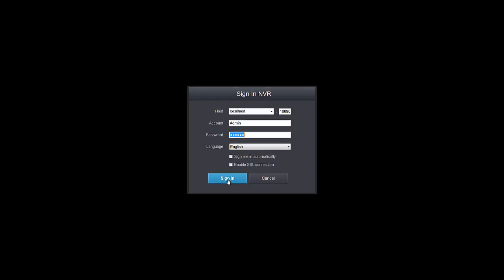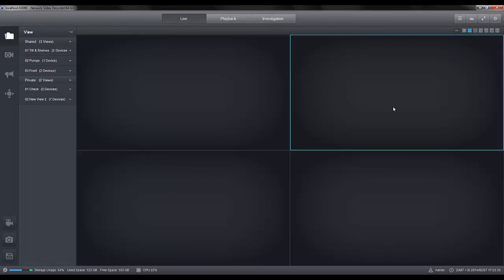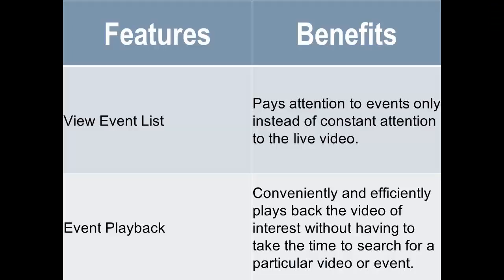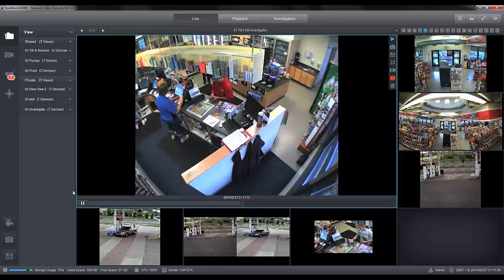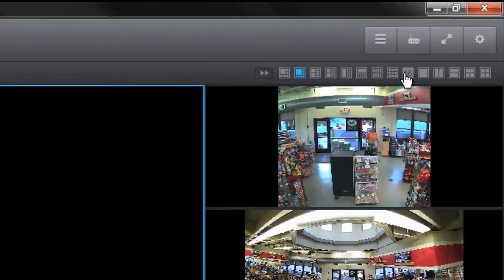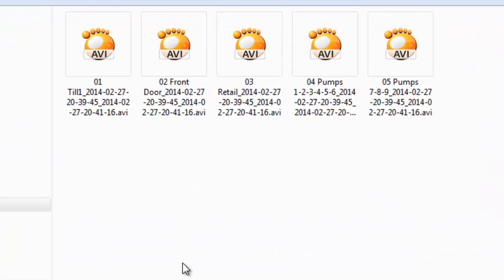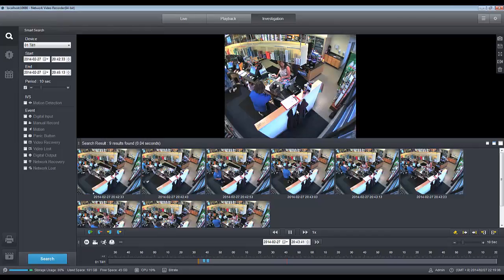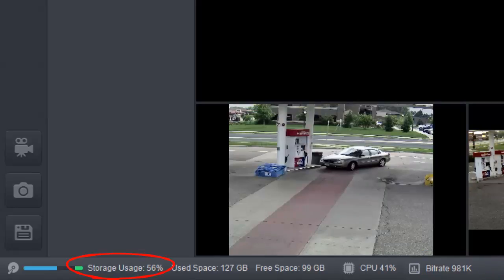TSOLUTIONS : Introduction to NVR 2.0 New Features on the 3TSmart NVR Software VIVOTEK